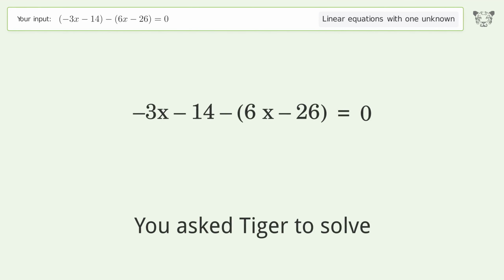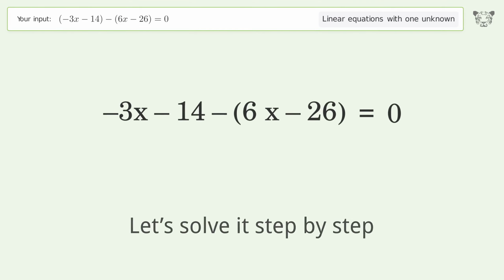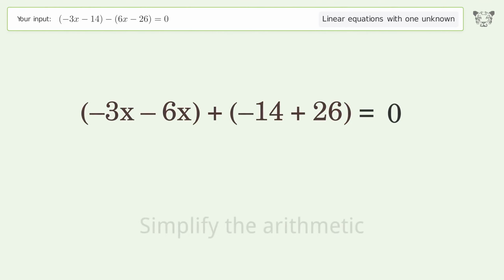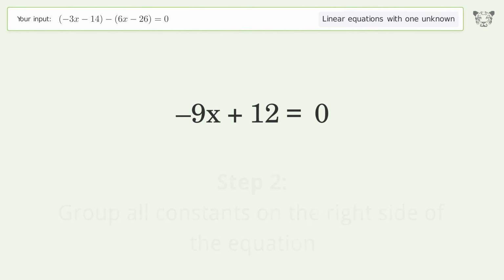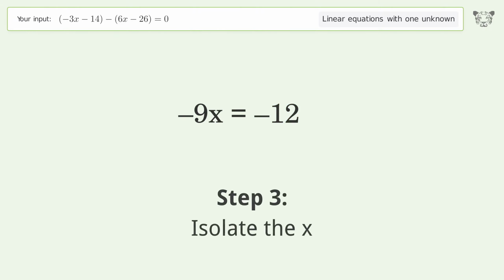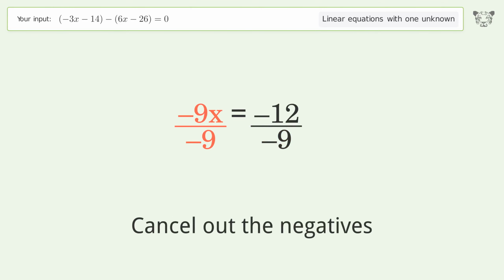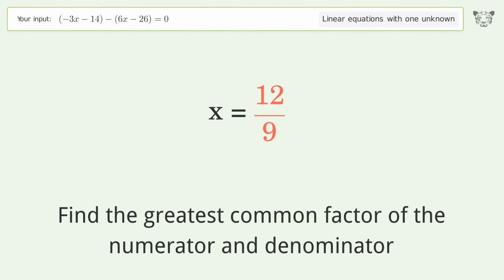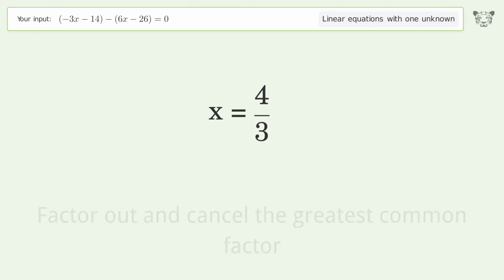Linear equation with one unknown: Solve (-3x-14)-(6x-26)=0 step-by-step solution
for a step-by-step and more tips and tricks for dealing with linear equations with one unknown.